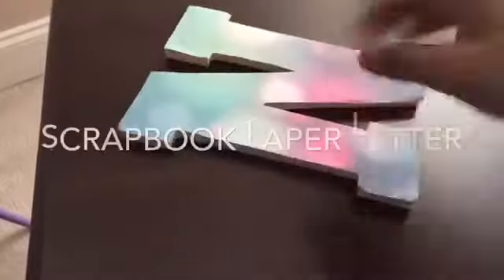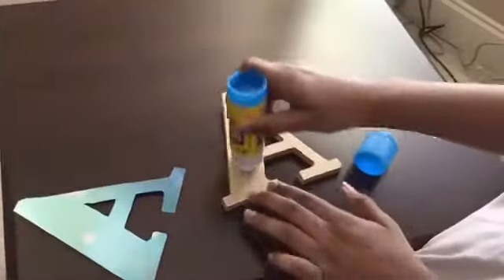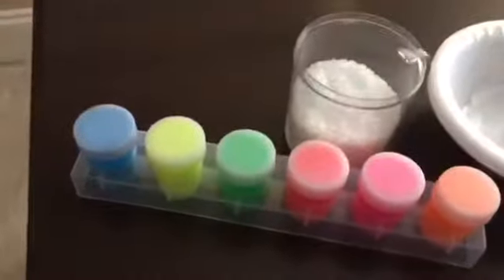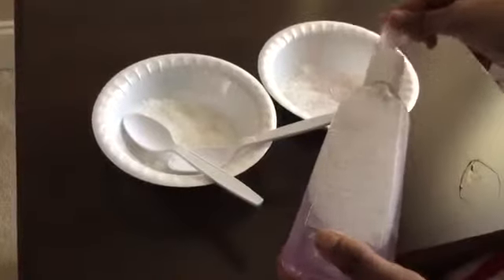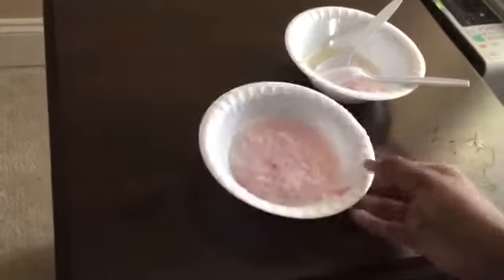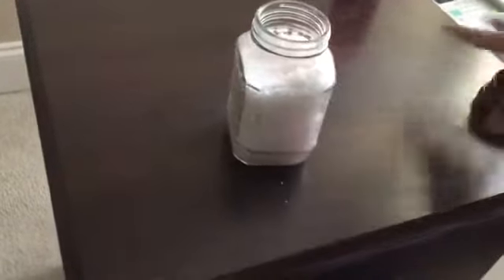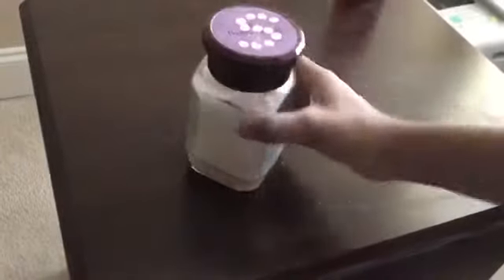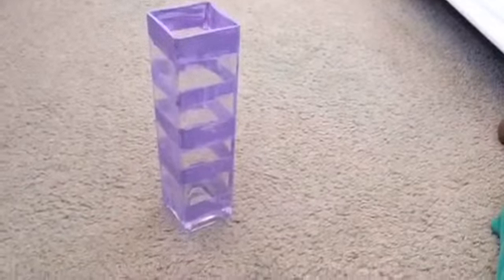3 easy diys